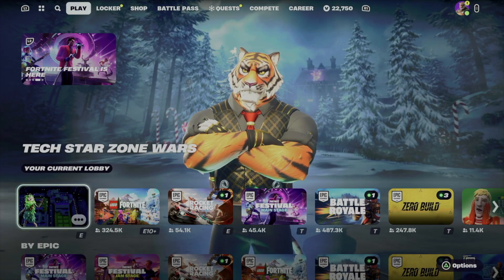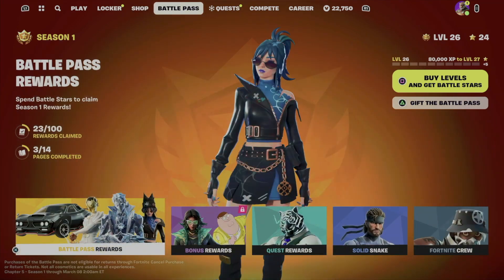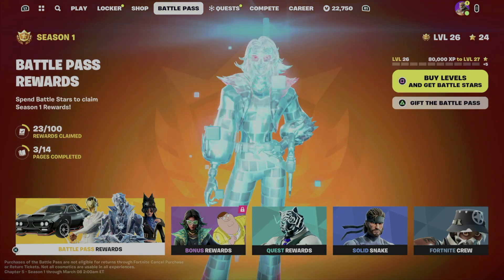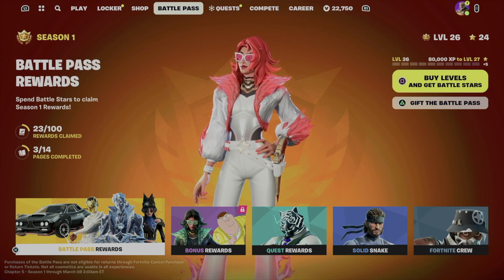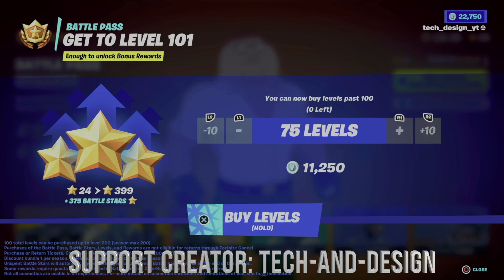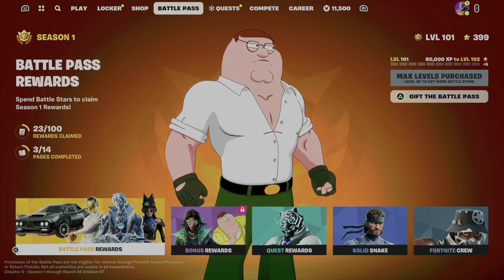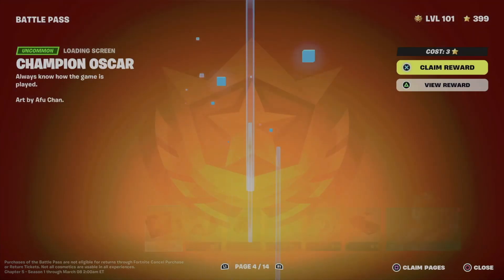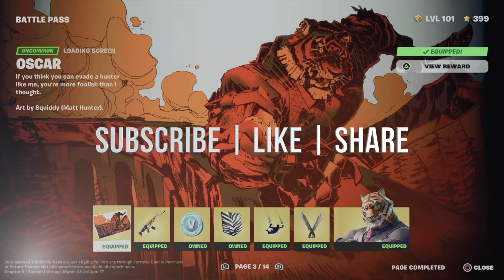How to buy Battle Stars in Fortnite | Buy Levels